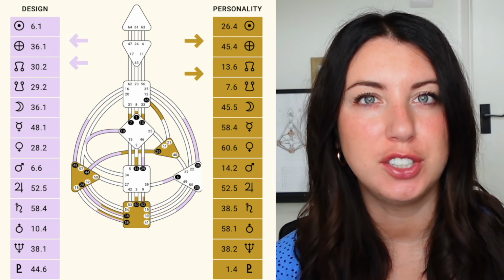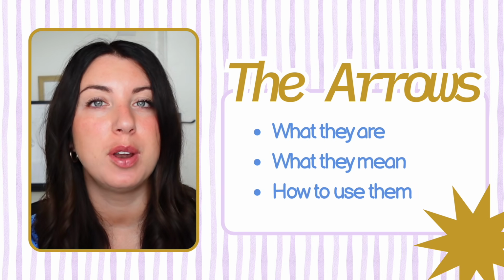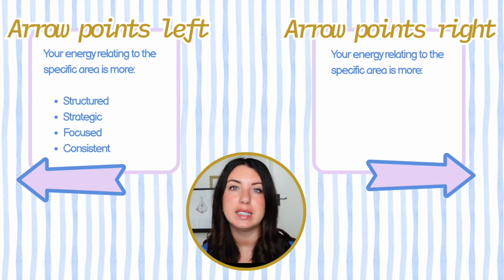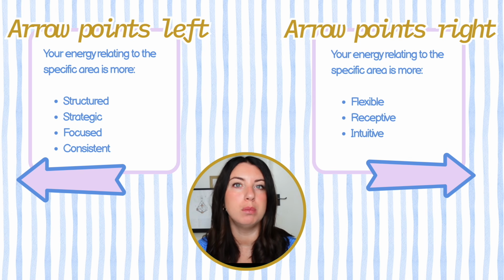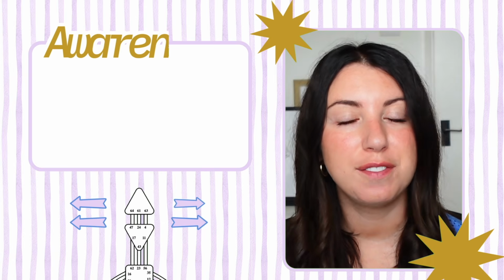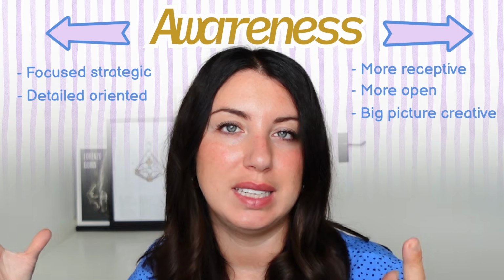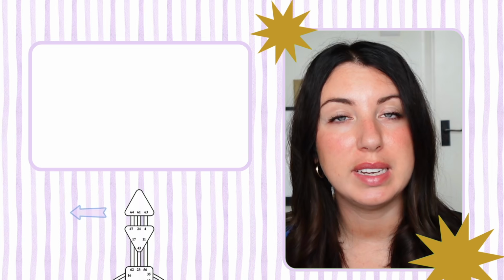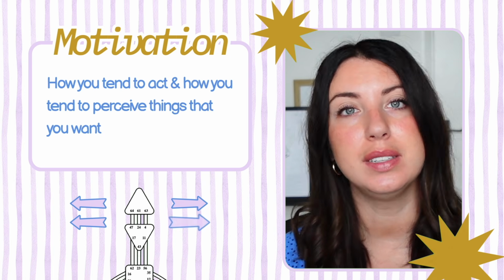Human Design Arrows Explained Super Simply!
Ever looked at your Human Design chart and wondered what those four little arrows around your head actually mean? In this video, I break down the Human Design Variables — also known as the arrows, in a way that’s clear, practical, and easy to understand, even if you're totally new to Human Design.

👇 Timestamps:
0:00 - Intro
0:37 - what are the arrows?
1:18 - what do the directions mean?
2:11 - top left arrow
2:40 - bottom left arrow
3:55 - top right arrow
4:58 - bottom right arrow
7:23 - are my arrows important?